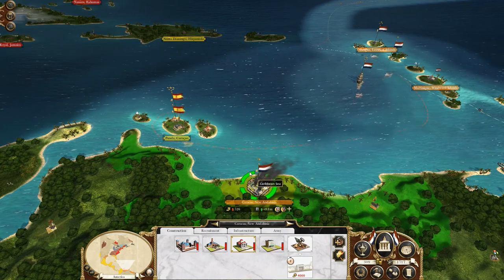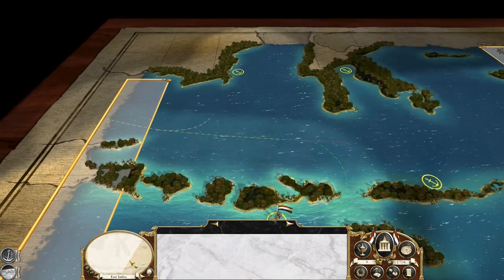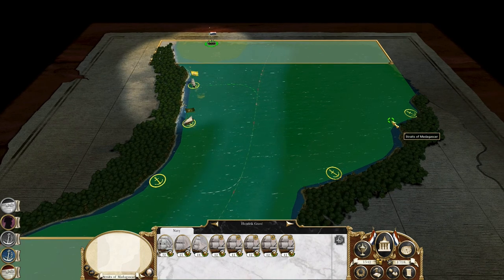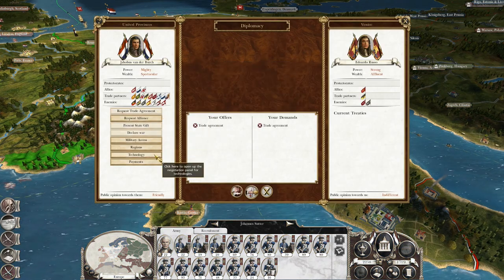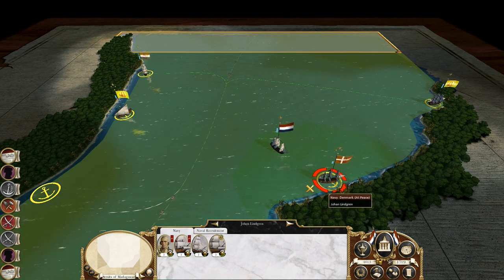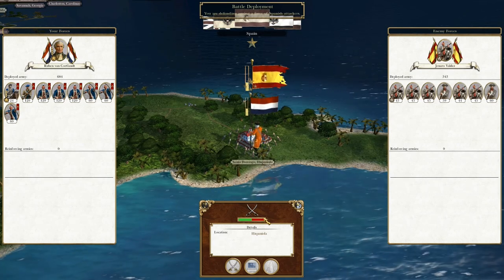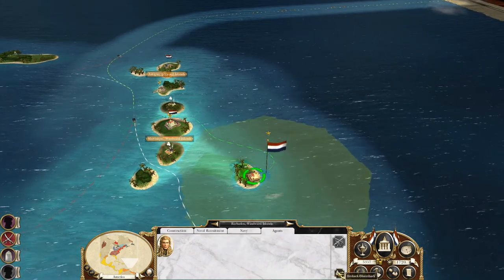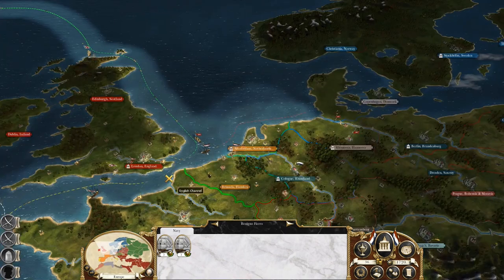Empire Total War United Provinces Part 12 HD Invasion of Santo Domingo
My colonial army invades Santo Domingo and I explore new trade options!